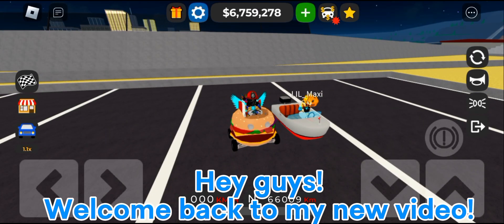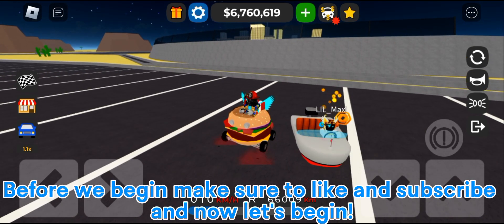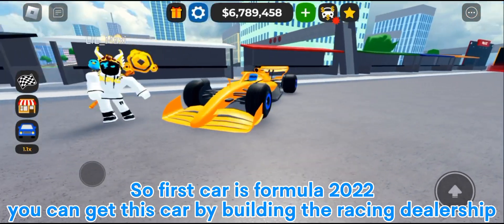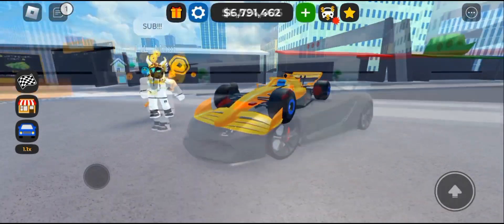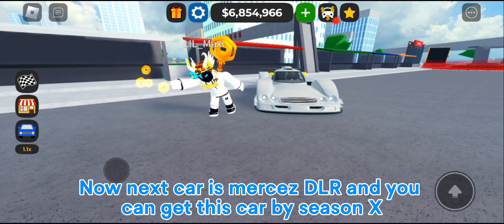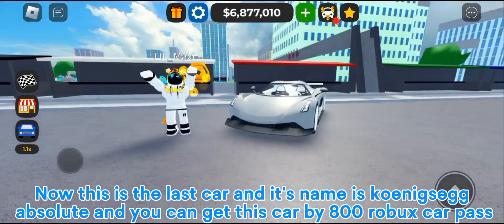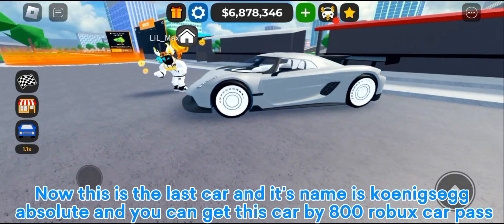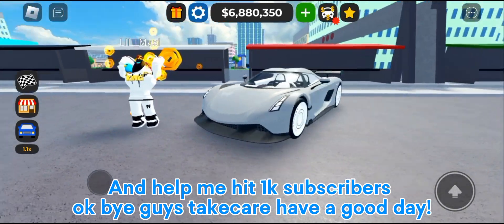Best cars to complete the new season 12 race easily!! |*MUST WATCH* |Car Dealership Tycoon